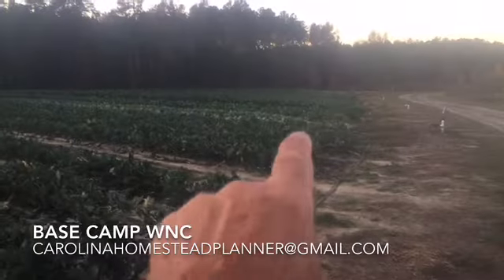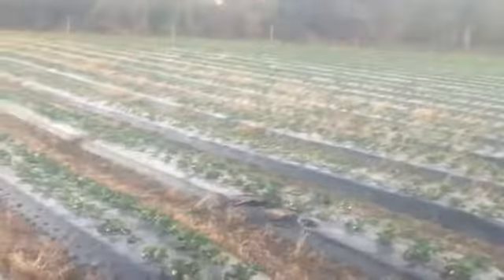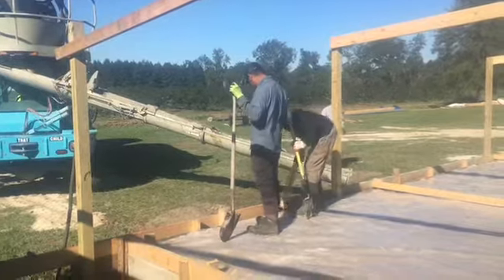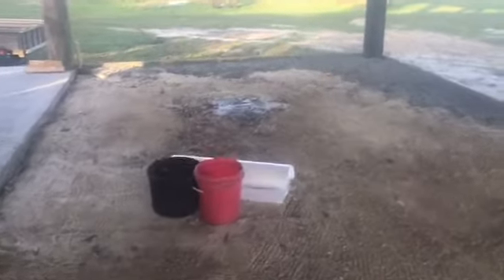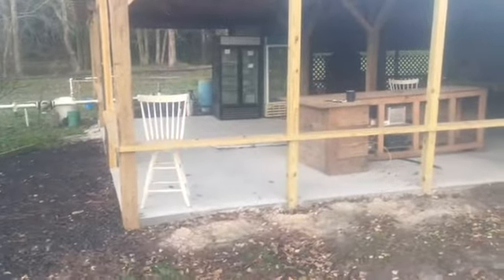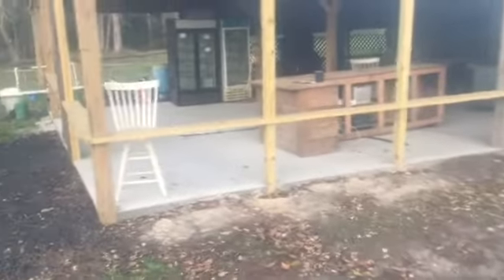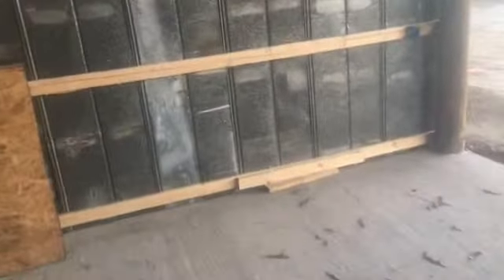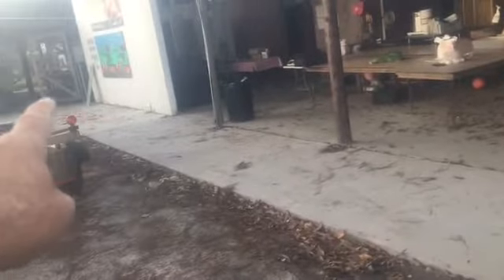1st Of December Farm And Construction Update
The first real cold snap just in time the most of the construction project comes to a end